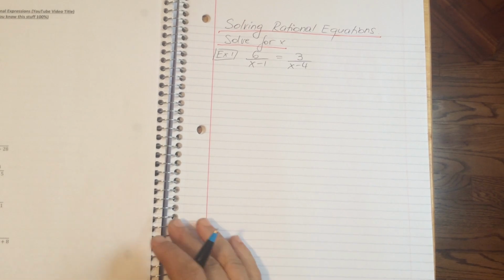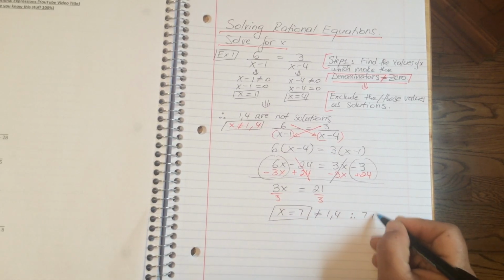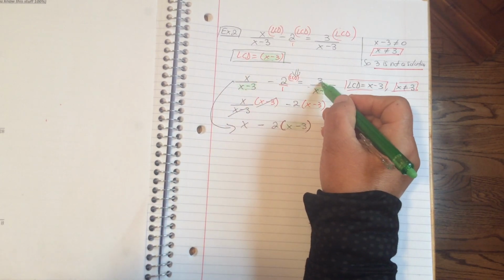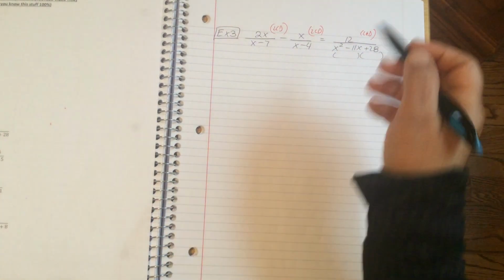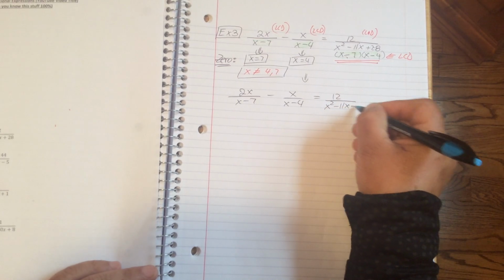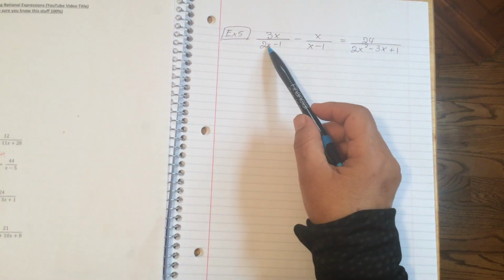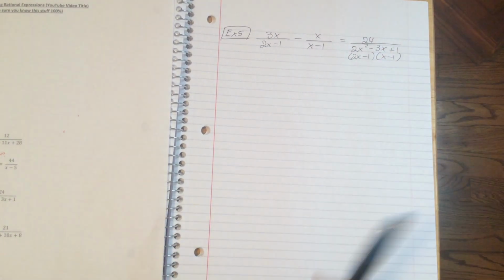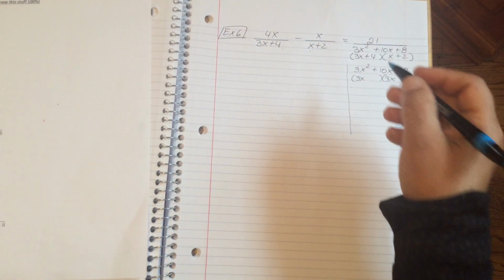HW6 (solving Rational Equations)